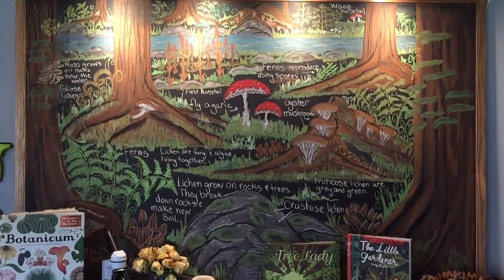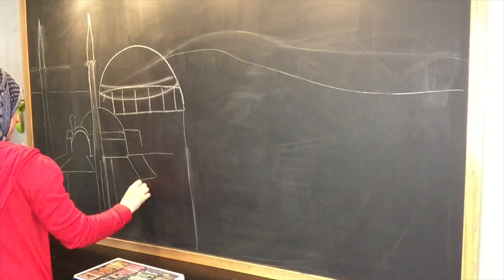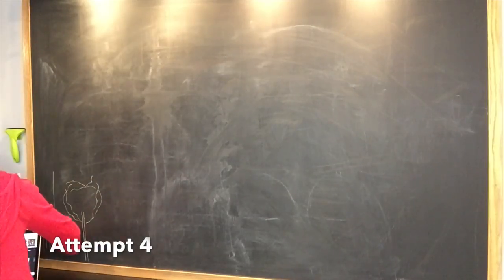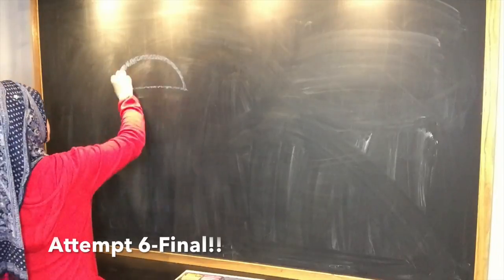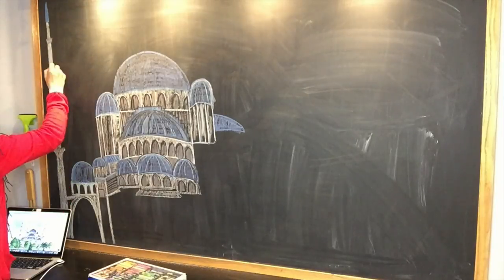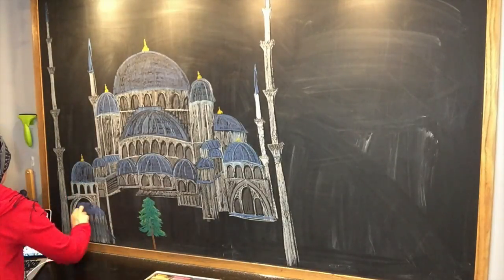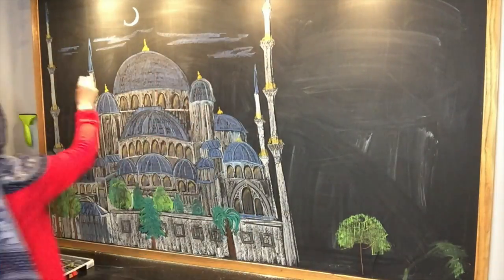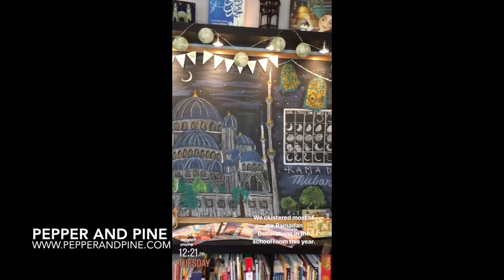How to Draw the Blue Mosque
Erasing the chalk drawing is never easy. It's hard for two reasons, one because I usually really like it and want to keep it up forever, and the other reason is the daunting pressure to create something new. The blank black chalkboard is not inspiring for me at all. It's rather stressful actually. I know the finished artwork contradicts my non-artistic abilities, but I think when you see the several attempts I go through, you'll have a better understanding of how challenging artwork actually is for me. So since it's challenging for me, I'd like to offer a few tips.

Tip 1: Copy. Don't worry about coming up with something you imagine. Even artists copy something, be it a live scene, a photographs or something else.

Tip 2: Copy in the same medium as you are using. This isn't always feasible, but I find it more challenging to copy from a photograph.

Tip 3: Try. You won't know if you don't try it. You may not even know your own abilities or talents. It certainly takes practice, but you might surprise yourself.

EDIT: I drew the Blue Mosque, but called Hagia Sophia. I confused the two thinking they were the same. I'll decide what to do later when I get to our Middle Ages and Silk Road unit. Here's what I originally wrote for this post:

I chose to draw the Hagia Sophia for a few reasons. I wanted a scene that would work for our Ramadan lessons and provide a beautiful backdrop to our homeschool during this time, but also something that could transition into our Middle Ages and Silk Road unit that's coming up in the following school year. The Hagia Sophia has a long history. It was a cathedral for most of its history, but when the Muslims conquered Constantinople, the city was renamed Istanbul and the cathedral was converted into a mosque.  The chalk drawing on the right will be erased to make room for a Medieval castle or something related to the Silk Road, while the Hagia Sophia will remain, at least that's the plan.

You can check out the Botany Chalk Drawing I had to erase to draw Hagia Sophia here:

I searched online for images to copy, and after a few attempts, I referred to a few books in our personal library. The Mosque of Cordoba Told to Children, 16th Century Mosque and Golden Dome, Silver Lantern came in handy, but I ended up finding inspiration for this drawing from a drawing I found online. You can see more artwork from this artist, Candace Ceroserardon, here:

You can see more pictures and get more info by checking the blog post for this video: